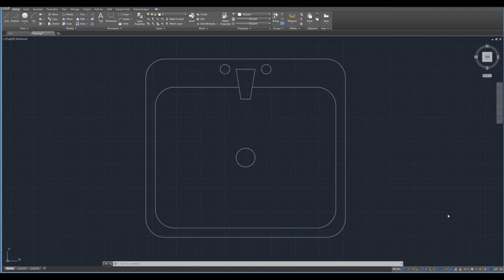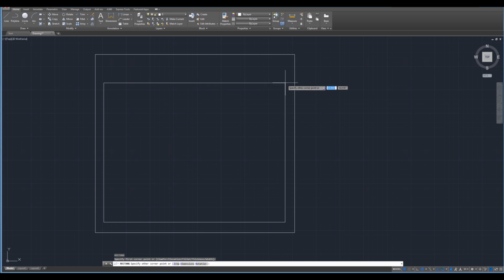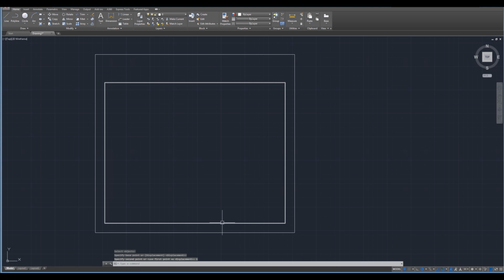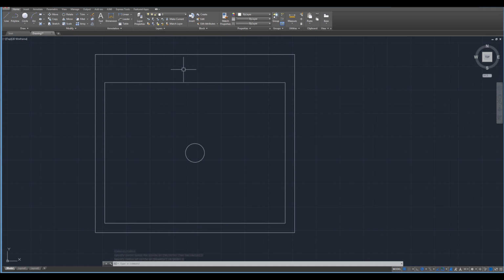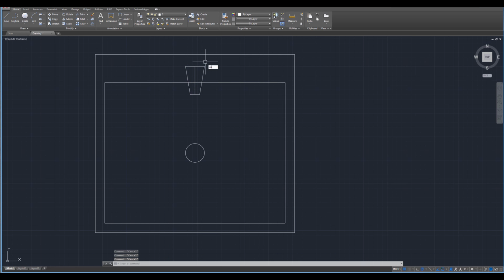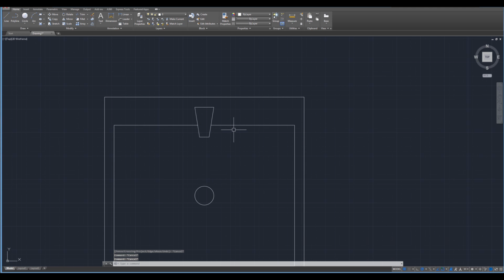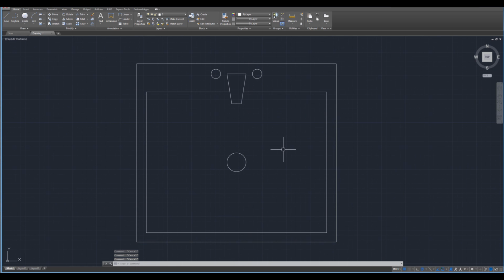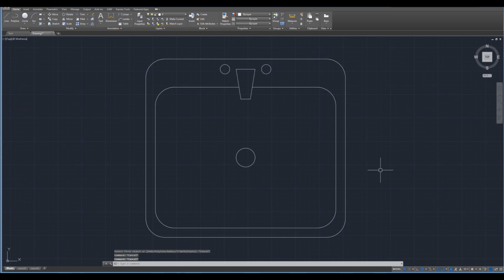Architectural Design Tutorial 2c - AutoCAD 2018 - Bathroom Sink (Rectangular)